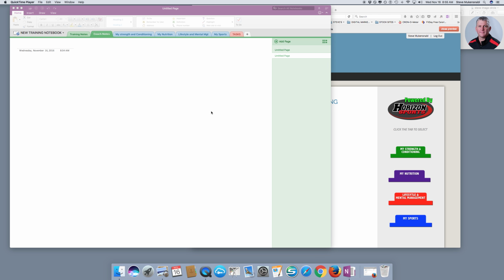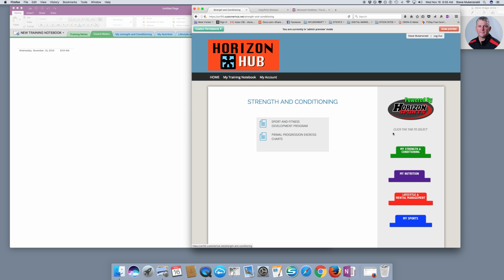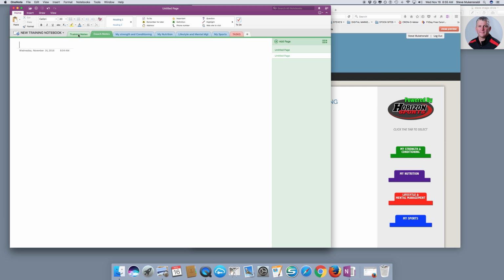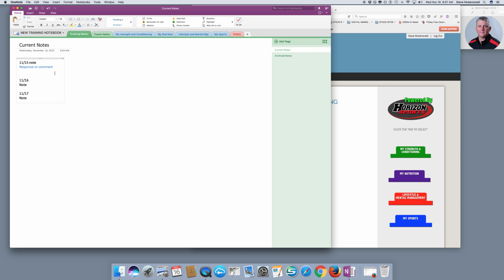Setting up NOTES pages